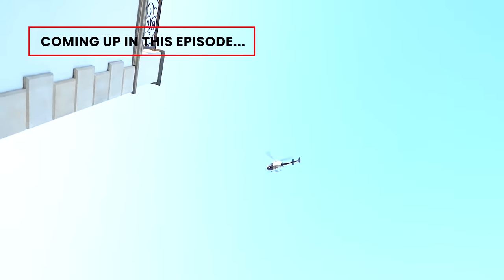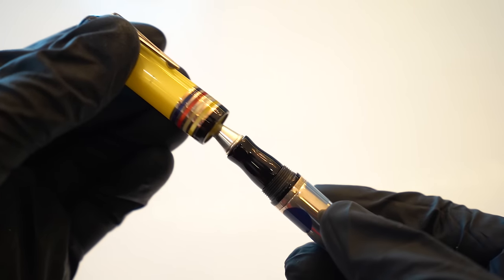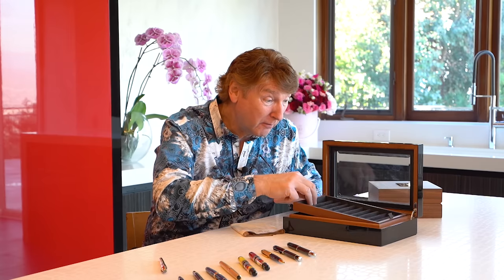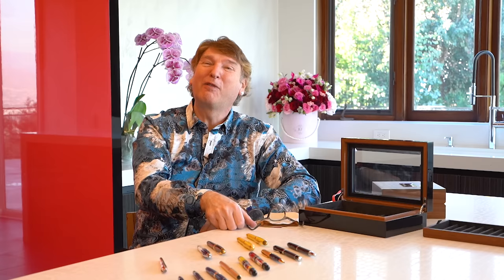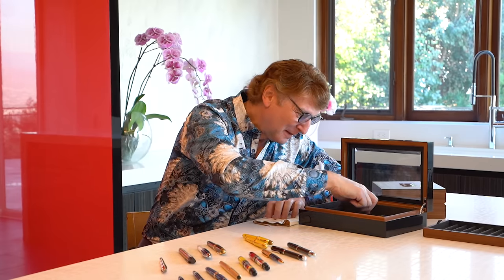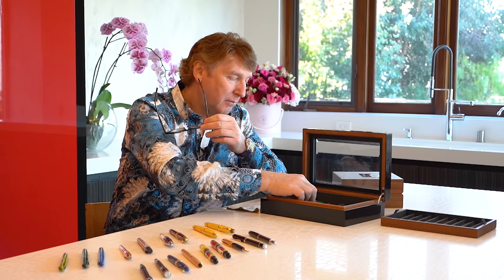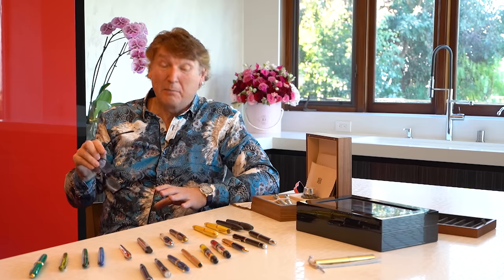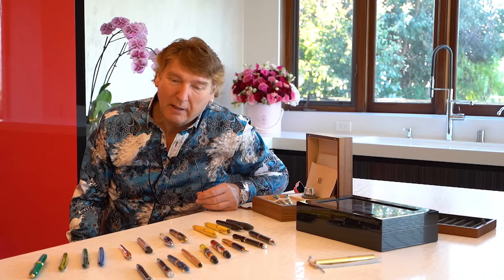LUXURY PENS AND A POLICE CHASE!!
In the middle of filming this pen review video we were interrupted by an LAPD helicopter flying over the house looking for somebody in a police chase! (I think it was Adam!). Luckily they left as quickly as they came and we managed to finish showcasing these beautiful luxury pens, including a large selection from Montegrappa.